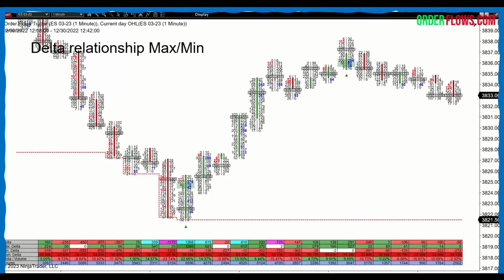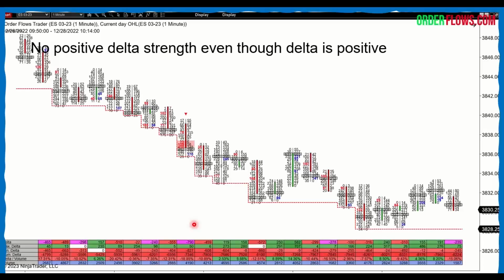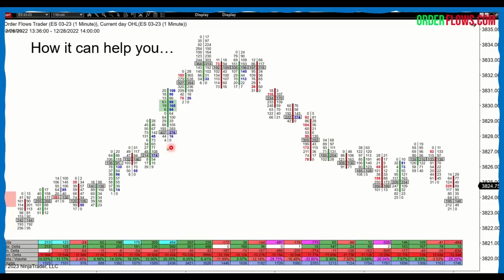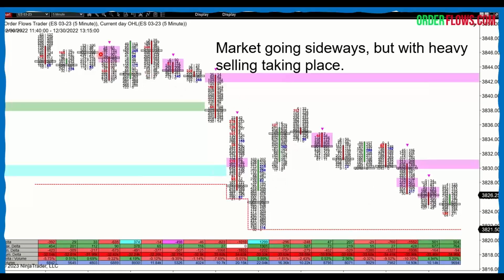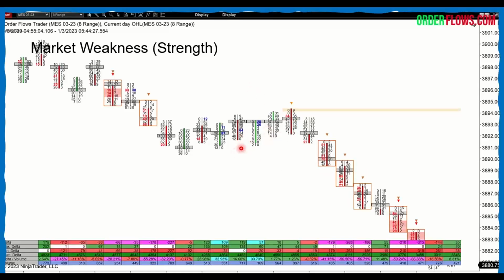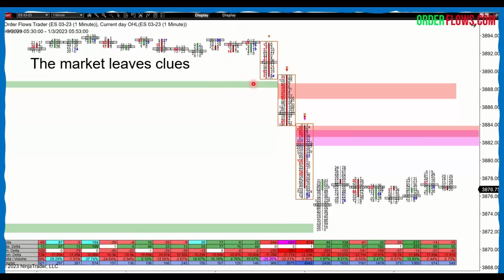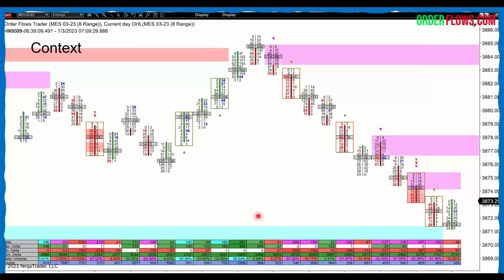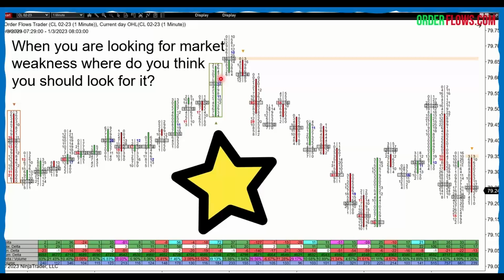Uncovering Hidden Trading Opportunities With Order Flow Analysis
Professional traders have been using order flow trading strategies for years to help them maximize profits and minimize losses. Today, I'm delighted to share with you some of these strategies that I learned from my over 20 years trading on institutional trading desk. Strategies that are relatively unknown outside of the institutional trading world.

Everyday retail traders can take advantage of the hidden institutional order flows. This insight may at first glance seem complex and intimidating, but with careful study and plenty of practice, taking advantage of the order flow is both possible and achievable!

I will show you how today…